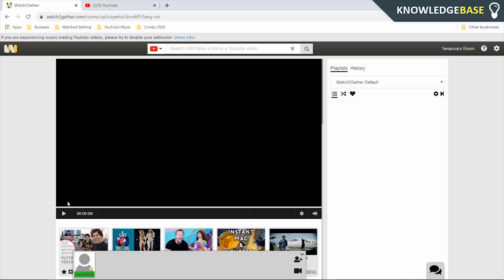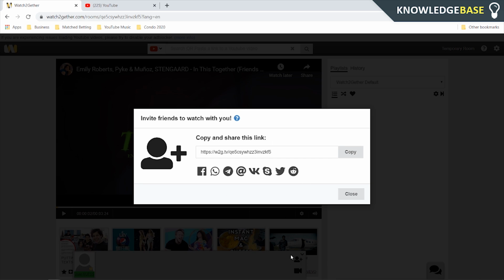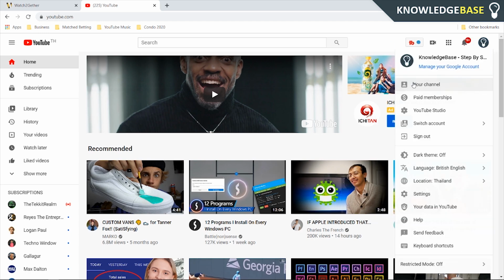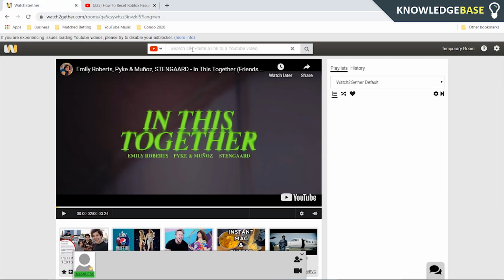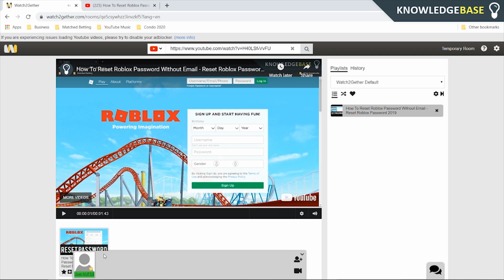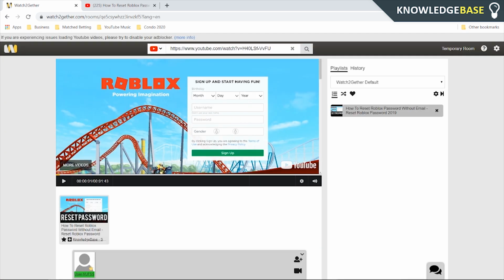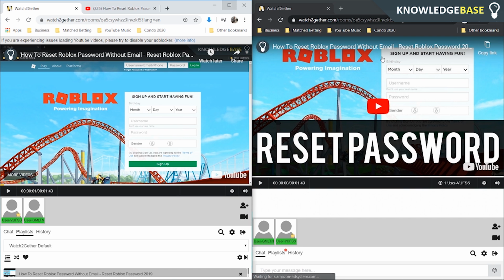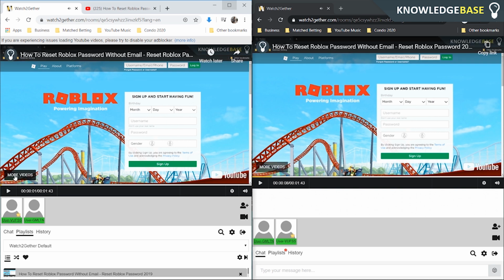How To Watch YouTube Videos With Friends Online! (At The Same Time)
In this video, I show you How To Watch YouTube Videos With Friends Online! (At The Same Time). Use this website to seamlessly watch YouTube videos together without any problems.

Have you ever wanted to watch a YouTube video online with friends at the same time? I know I have and I've had to countdown over skype so we can click play at the same time.

Well gone are the days you need to do that. Here is a tutorial that shows you how to watch YouTube videos with your friends online without any hassle at all. Let me know what you think.